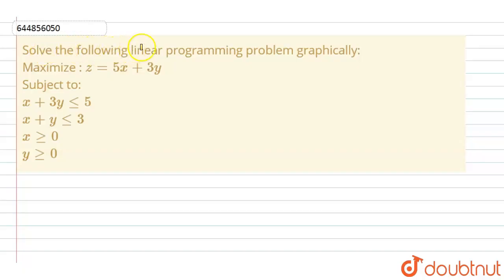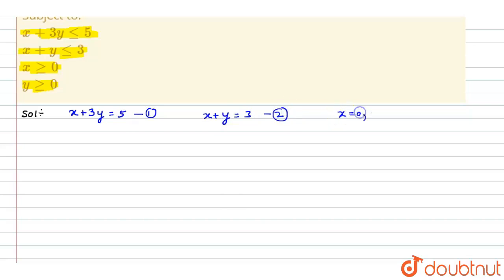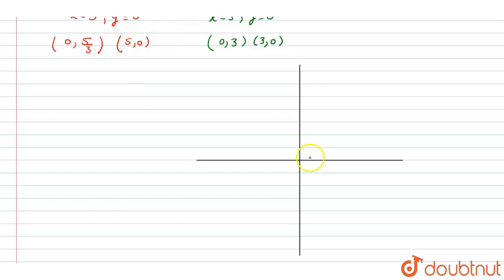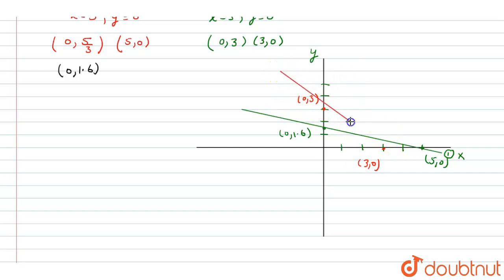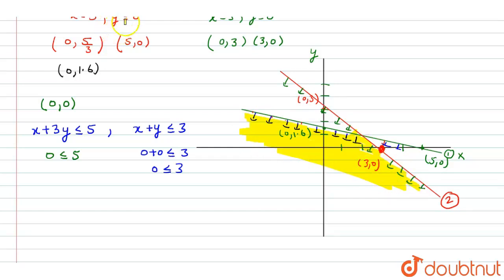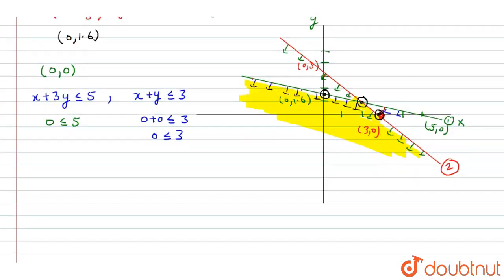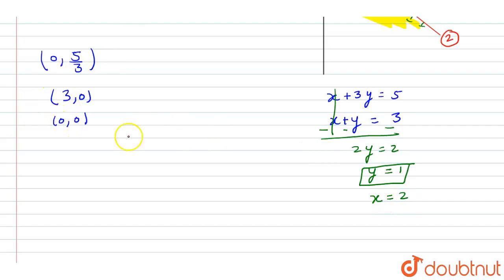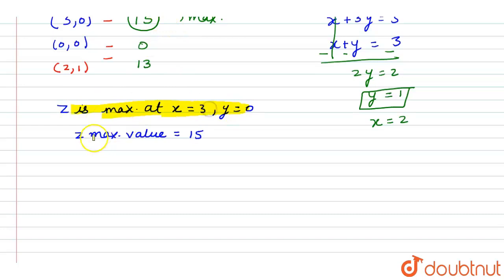Solve the following linear programming problem graphically: Maximize : z=5x+3y Subject to: x+3yl...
Solve the following linear programming problem graphically: Maximize : z=5x+3y Subject to: x+3yle5 x+yle3 xge0 yge0
Class: 12
Subject: MATHS
Chapter: LINEAR PROGRAMMING
Board:CBSE

👉 Have Any Query? Ask Us.